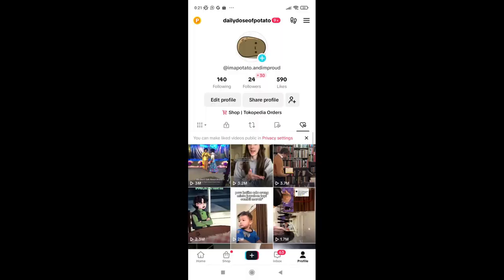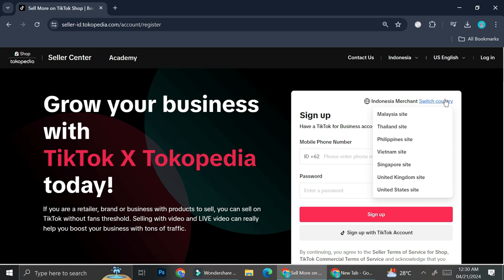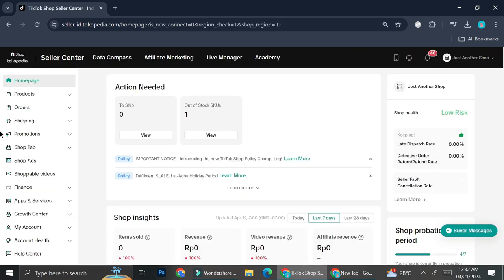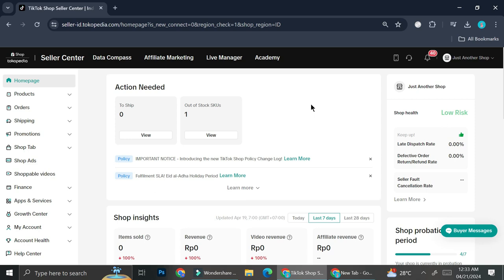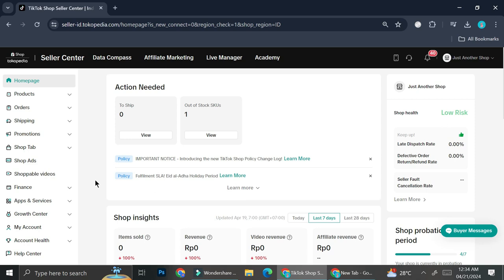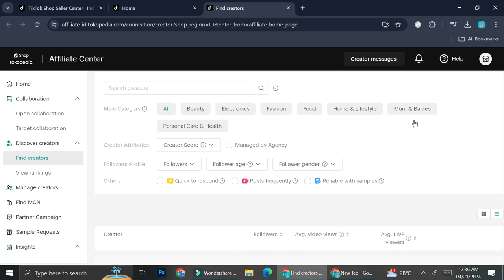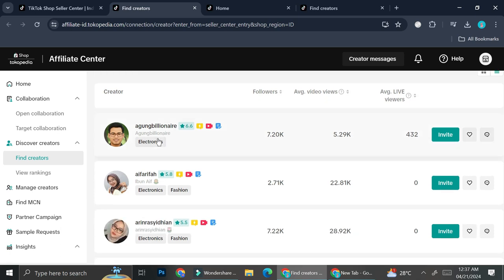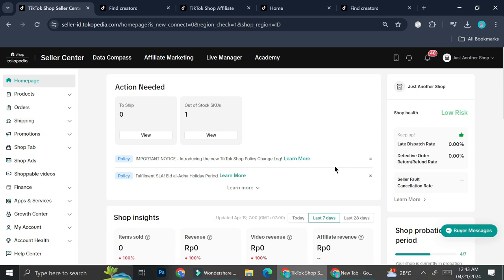How to Become a Tiktok Shop Affiliate | Step by Step Tutorial 2025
If you are looking for a video about How to Become a Tiktok Shop Affiliate, here it is!